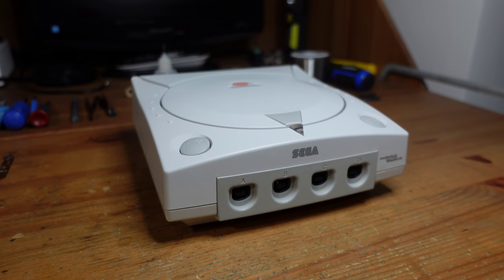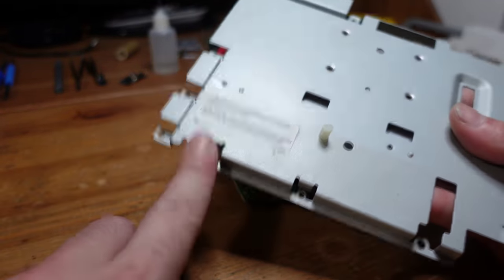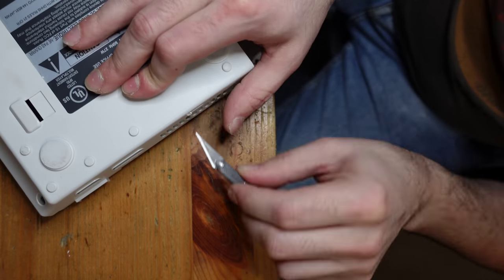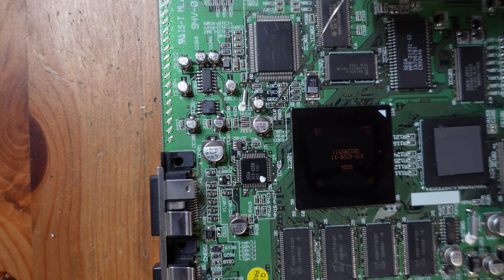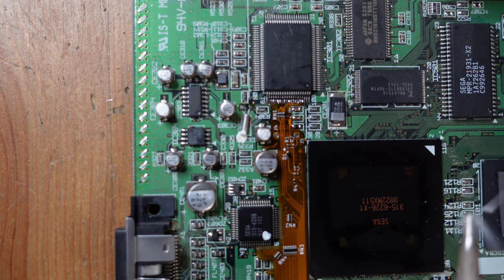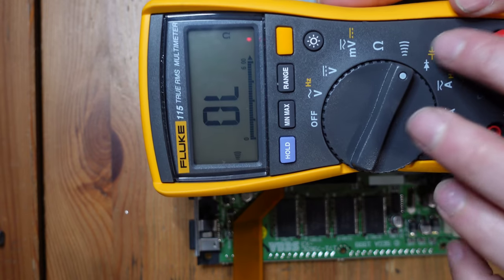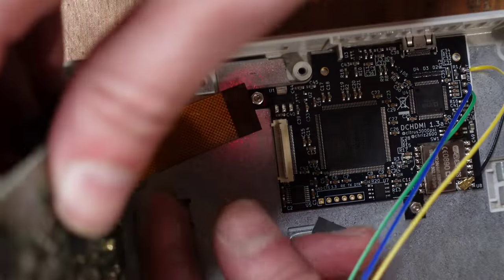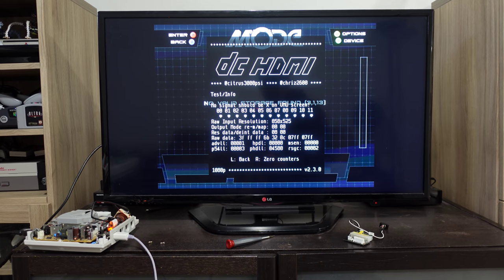Building the ultimate Dreamcast in 2022! DCDigital install, optical disc emulators, and more!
The Dreamcast was Sega's final home console and it has an impressive library of games to enjoy. Today there are plenty of mods available that improve the experience and push the audio and video to the limit! On this week's episode we install the DCDigital and review some other mods for the Dreamcast.